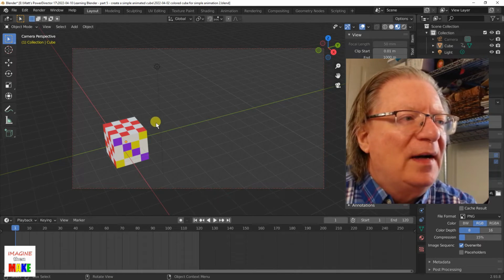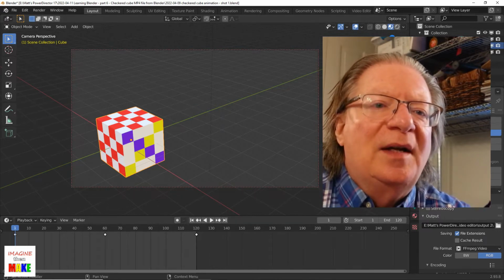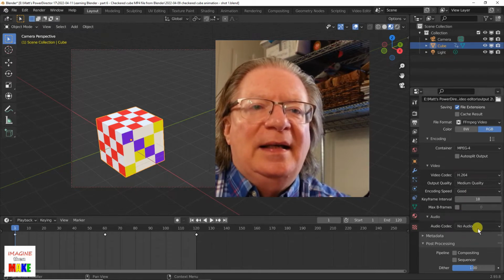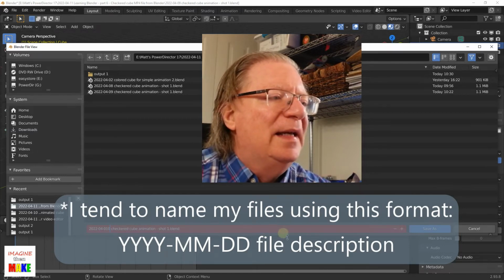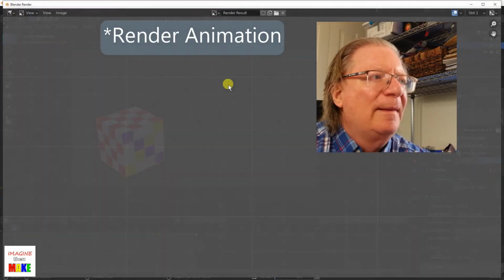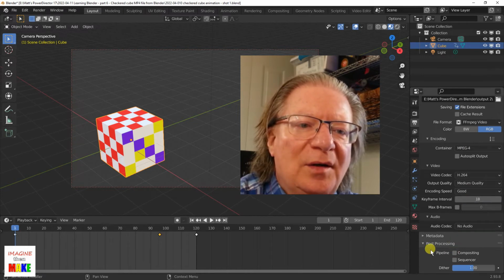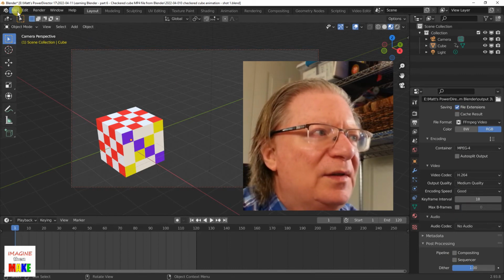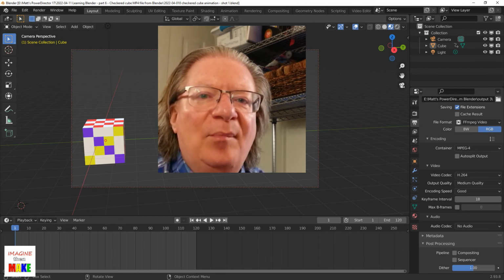150. Learn Blender - part 6 - create a simple MP4 file using only Blender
This video is part 6 in my Learn Blender (with me) series.

In this video, we'll look at a creating an MP4 video file right inside of Blender. In the previous part, part 5, of this series, I used a separate video editor to create the MP4 file. This this I will be using only Blender!

Hopefully, this will get you started making 3d animations!

And of course once you get comfortable with the basics, you can then let your imagination take over and think about making SLIGHTLY more complicated animations using just the cube (checkered or not). With each new small animation project, try to add maybe another motion or maybe try animating the scale or color of the cube. Maybe try moving the camera. With each successful animation, your Blender skills will grow stronger and more confident.

In future videos, I plan to show some of the projects I've worked on as I continue my Blender journey.

I read every comment and do my best to reply to each one.